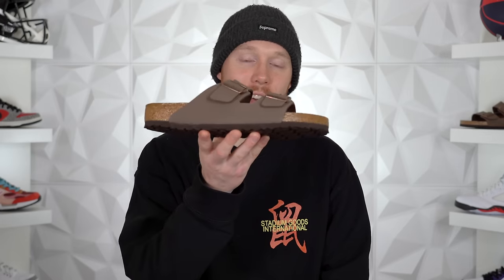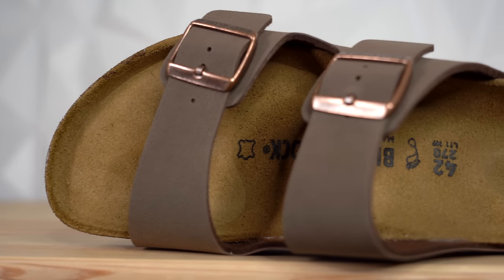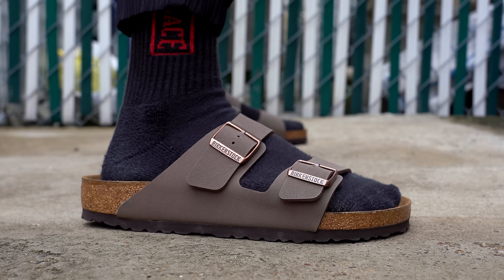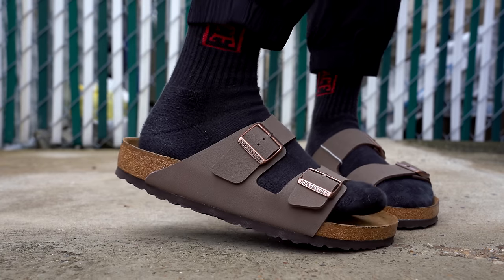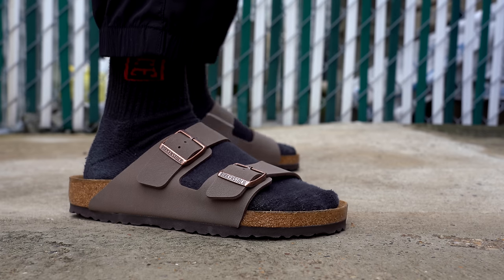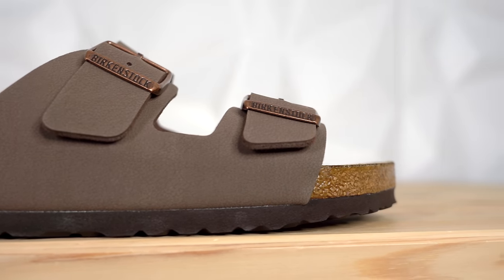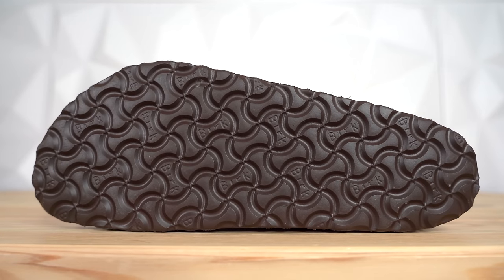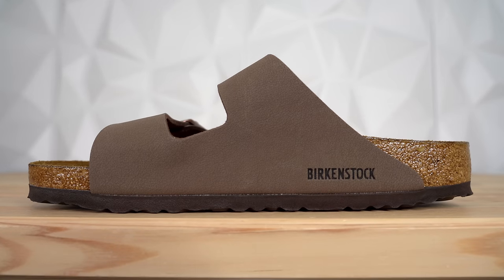It Took 88 DAYS To Make This Review! Birkenstock Review